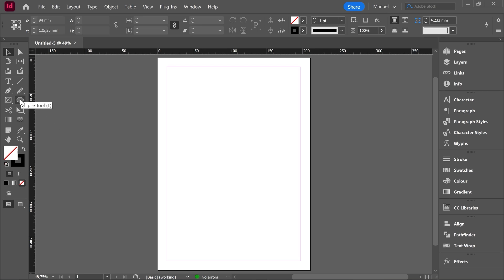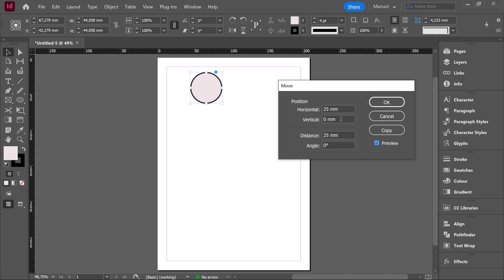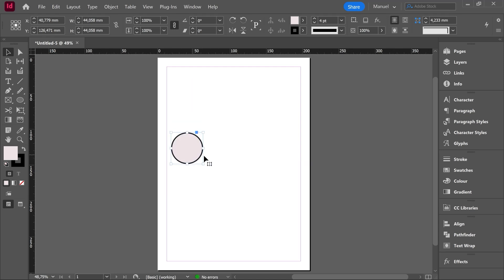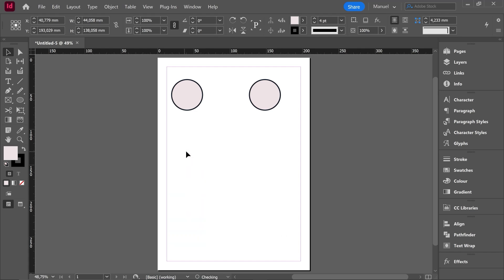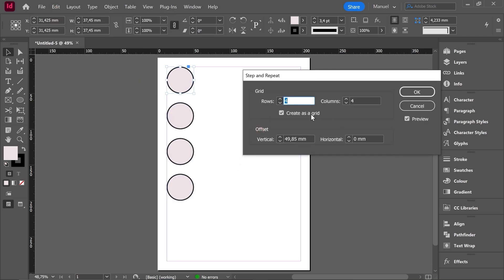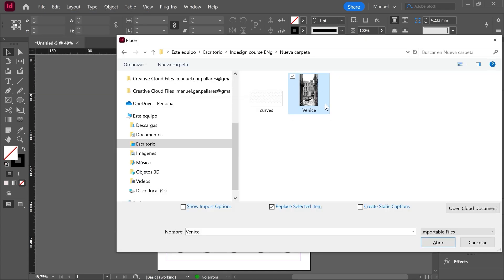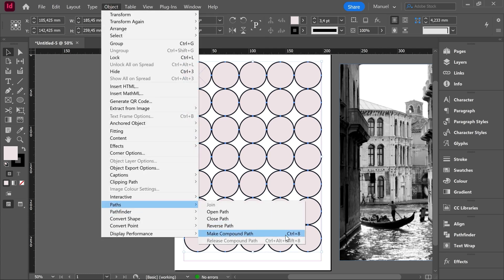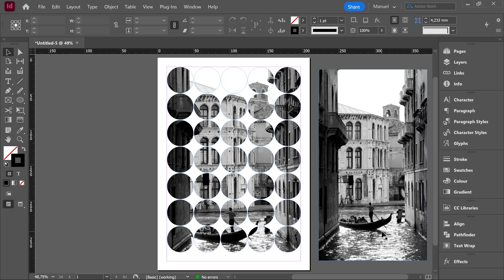How to use Move, Copy, Duplicate & Step and Repeat in Indesign | Indesign professional course